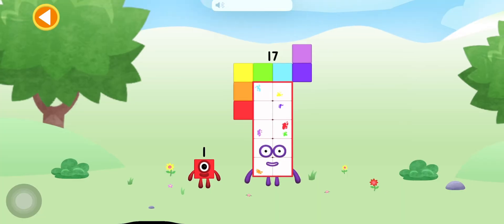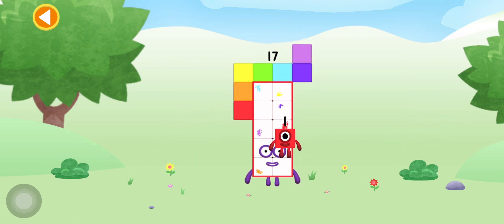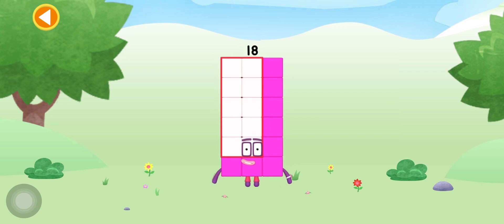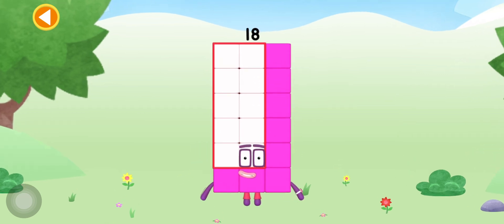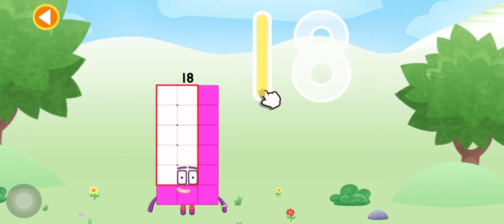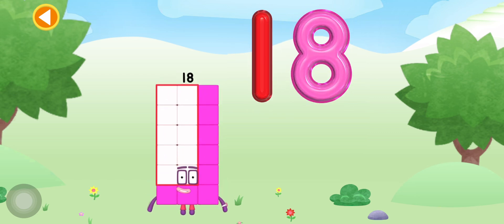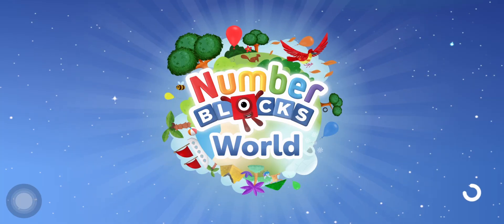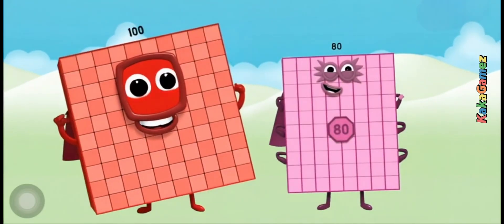NUMBERBLOCKS LEARN TO COUNT, ADD, WRITE NUMBER 18 & 180 | KID MATH GAME | BIG NUMBERS